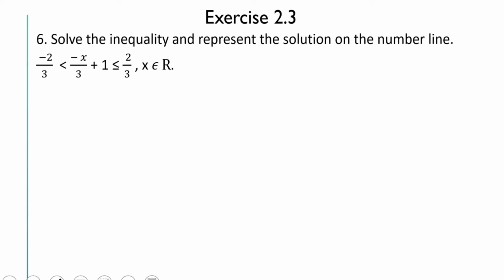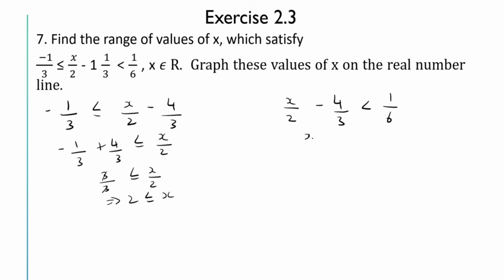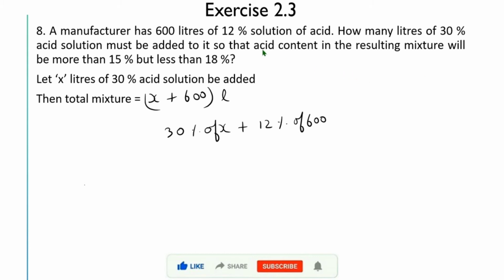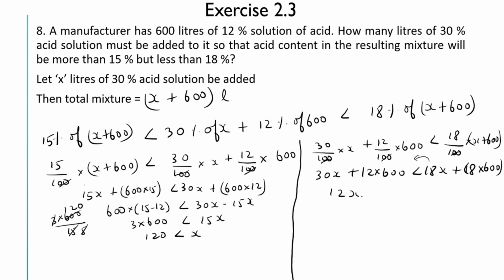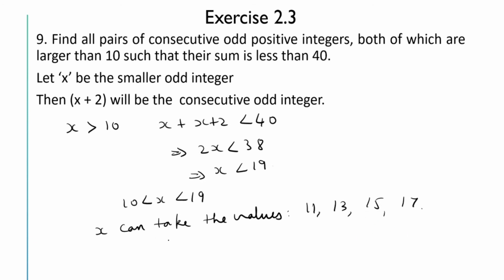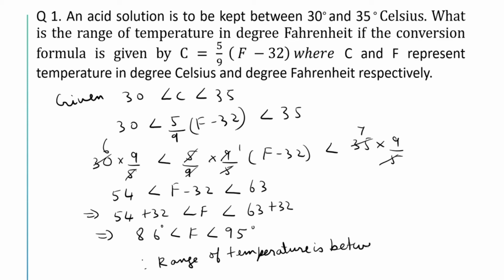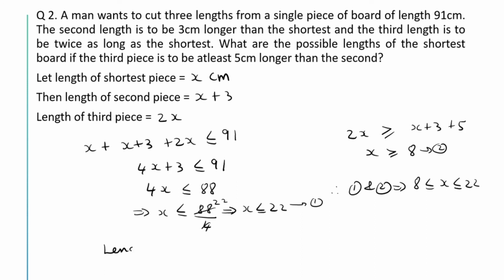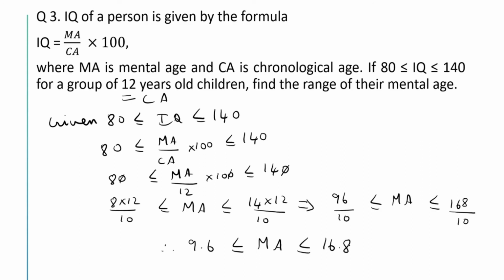Numerical Inequalities | Unit – 1 | Part 18 | Class 12 Applied Maths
In this video, the questions from 6 to 9 of Exercise 2.3, Chapter 2, ‘Applied Mathematics’, Class XII, (Volume I) by M. L. Aggarwal and Neeraj Raj Jain are solved with explanation. In addition, some of the word problems on inequalities from Chapter 6, Linear Inequalities of Class 11 NCERT Mathematics Textbook are also solved as practise questions.

Please check the following playlist for other videos on Unit 1 - Numbers, Quantification and Numerical Applications.